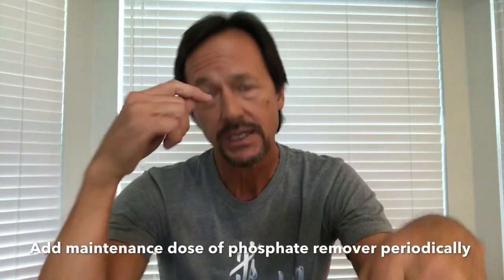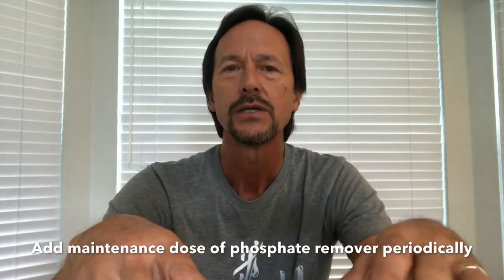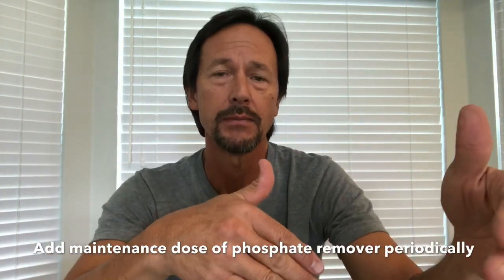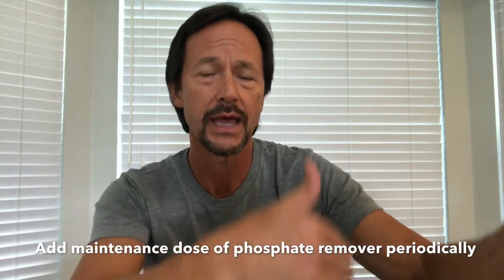Keeping Phosphate Levels Low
This short lesson is supplemental to my teaching on Algae and algicides and why you don’t need them. So if you haven’t watched that video yet please watch that one first then this one will make more sense.

CLICK HERE to purchase 1qt of my go to Phosphate Remover Orenda's PR 10,000

CLICK HERE to purchase 1 gallon of my go to Phosphate Remover Orenda's PR 10,000